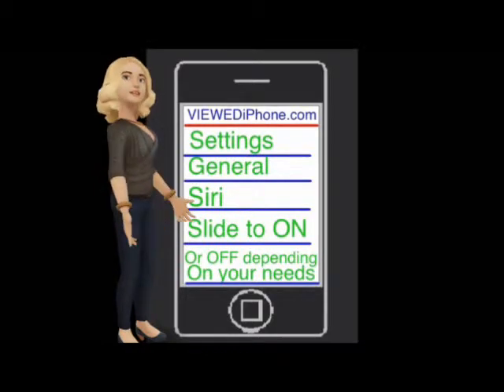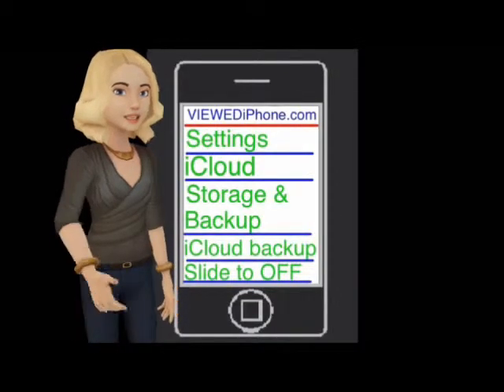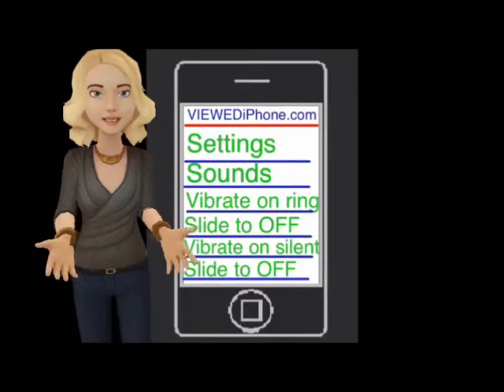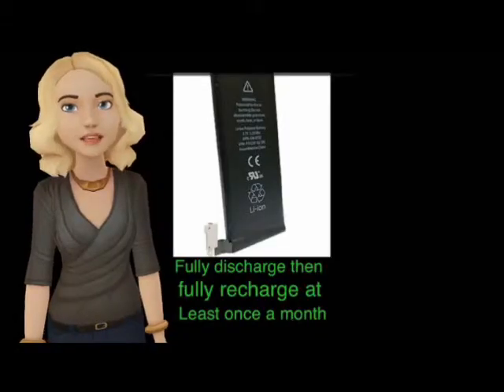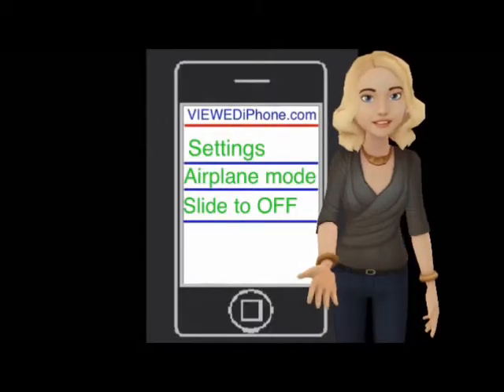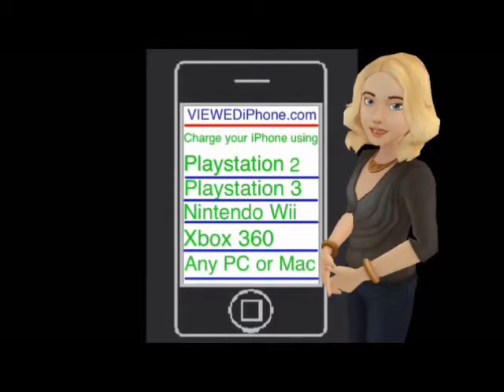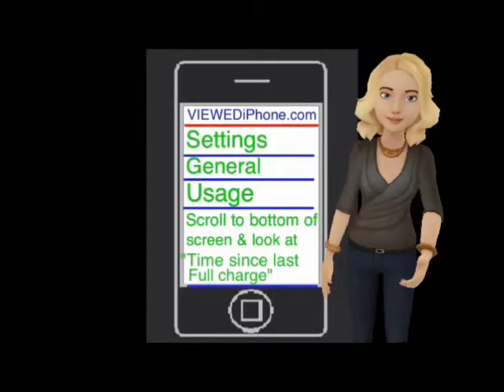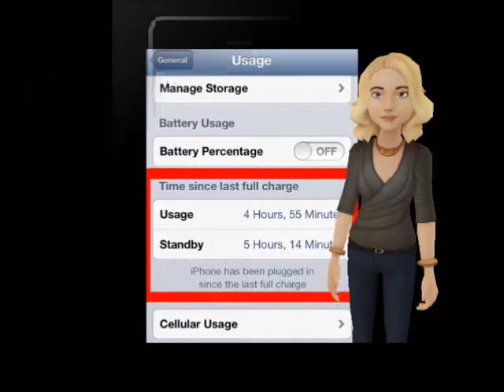Tips & advice on saving your battery charge, Part 2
VIEWEDiPhone.com brings you tips and advice you may or may not know about your iPhone. Here in part 2 of this video, we show you more ways of preserving your daily battery life. There are a quite a few things you can do to help get the most out of your iPhone battery.

Most iPhone users are aware of these tips already and can be found on the iPhone user guide, but it's surprising the number of people that don't know the basics of how to use an iPhone. Most of these tips are mainly for those novice users who would like to learn more, and for those who may have forgotten some of the features, or for those experienced users who might learn something new. Enjoy.